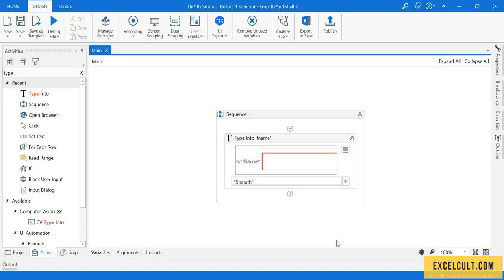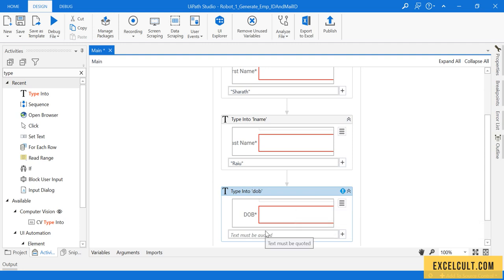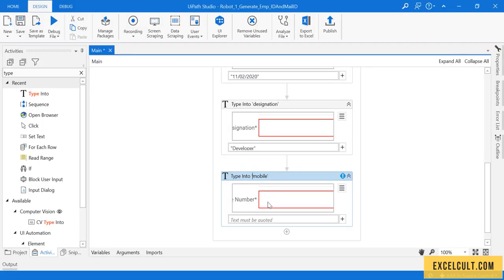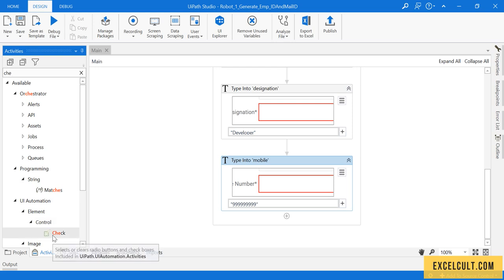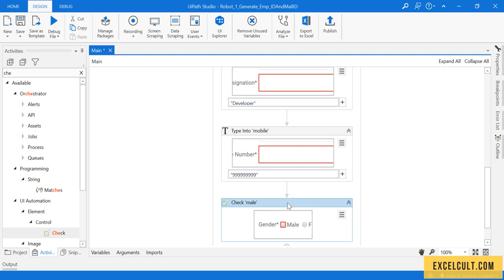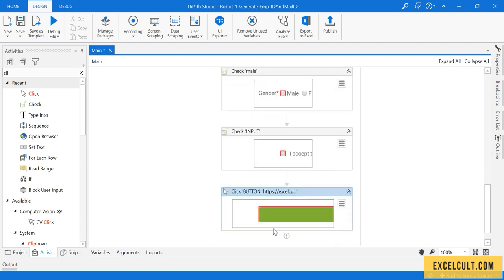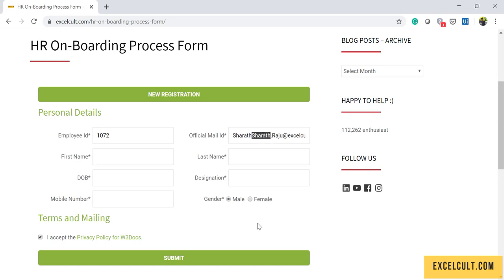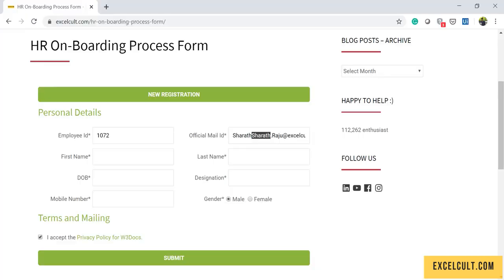Course Project 1 - Using Check Activity - Part 4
The user will be asked to provide the employee details like name, gender, personal email id, phone number e.t.c, and then the robot will enter that data into a web site and upon the submission of the data, the robot will be responsible for fetching the website generated "Employee ID" and "Employee Official Mail Id"

The result will be displayed on the screen.